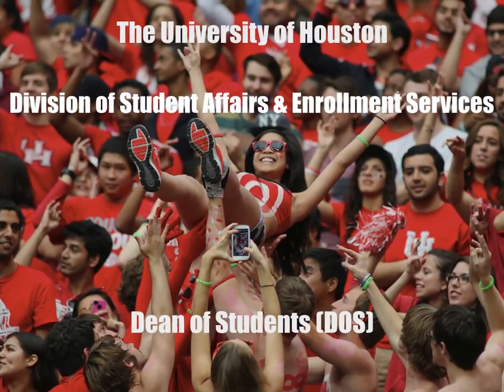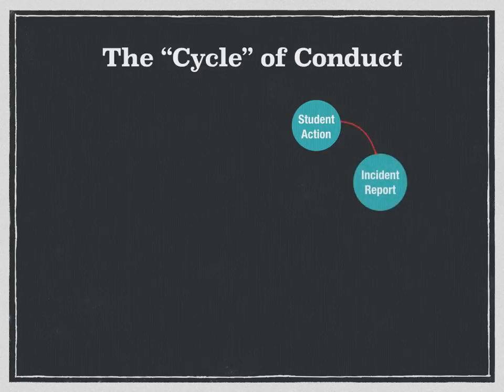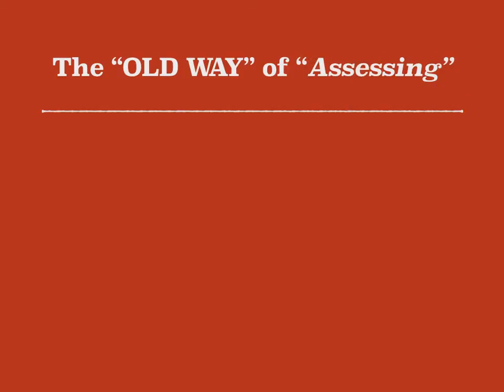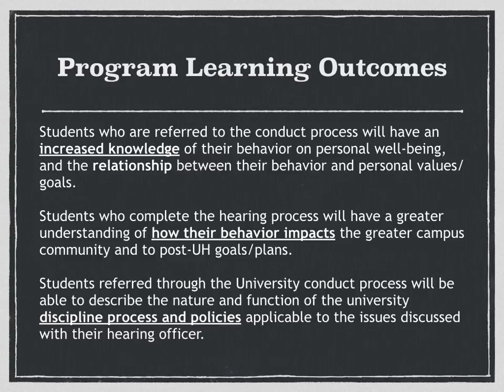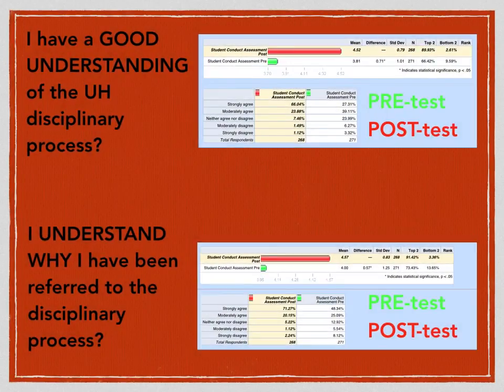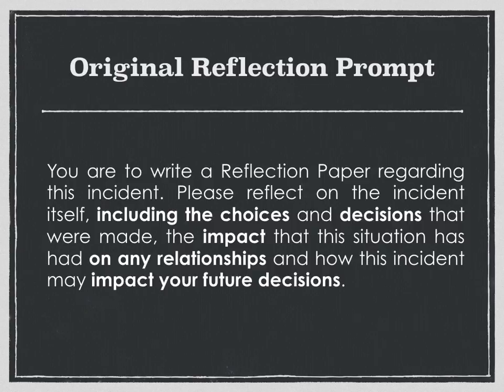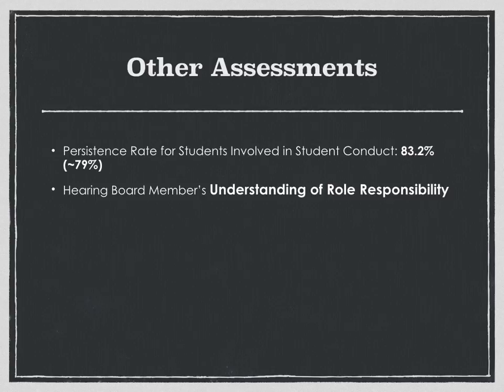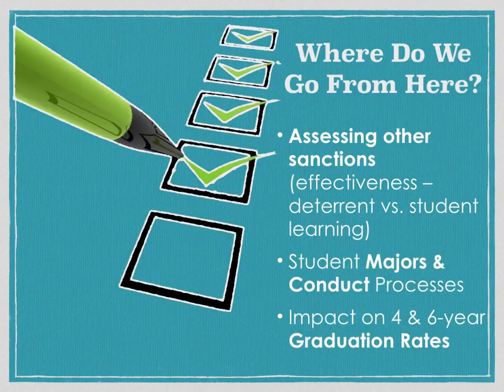Assessment in Student Conduct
LDRD 652 - City University